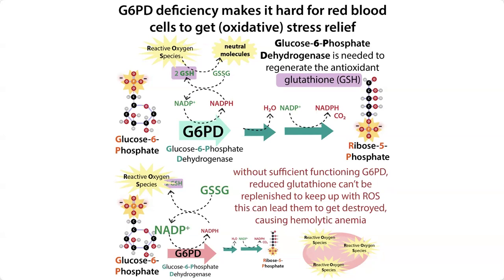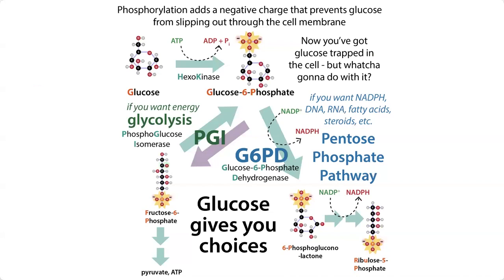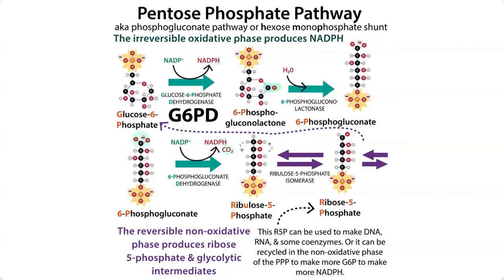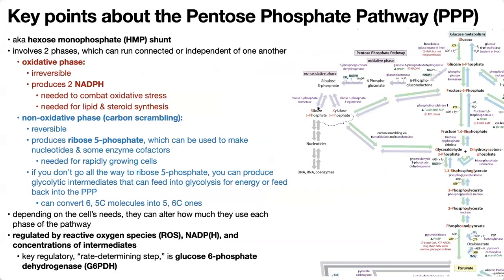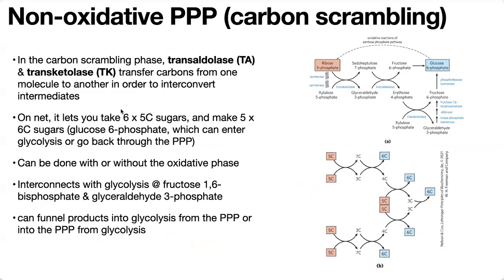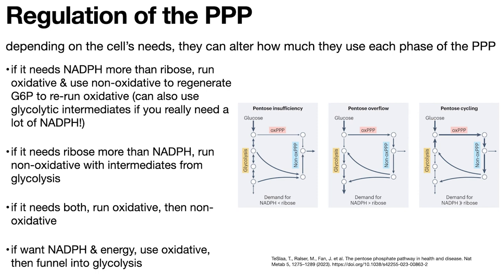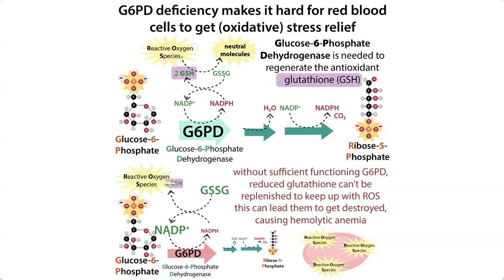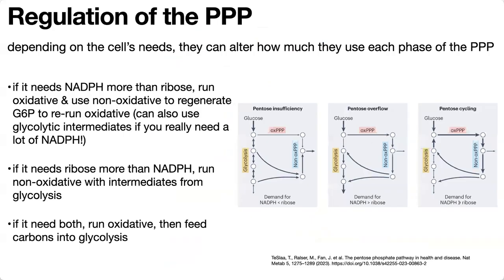The Pentose Phosphate Pathway (HMP shunt) & G6PD deficiency (Favism)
Key points about the Pentose Phosphate Pathway (PPP)
* aka hexose monophosphate (HMP) shunt
* involves 2 phases, which can run connected or independent of one another
    * oxidative phase:
        * irreversible
        * produces 2 NADPH
            * needed to combat oxidative stress
                * for example, it’s needed to regenerate reduced glutathione, after glutathione (a cellular antioxidant) takes an oxidative hit
            * needed for lipid & steroid synthesis
    * non-oxidative phase (carbon scrambling):
        * reversible
        * produces ribose 5-phosphate, which can be used to make nucleotides & some enzyme cofactors
            * needed for rapidly growing cells
        * if you don’t go all the way to ribose 5-phosphate, you can produce glycolytic intermediates that can feed into glycolysis for energy or feed back into the PPP
            * can convert 6, 5C molecules into 5, 6C ones
* depending on the cell’s needs, they can alter how much they use each phase of the pathway
    * regulated by reactive oxygen species (ROS), NADP(H), and concentrations of intermediates

Non-oxidative phase of pentose phosphate pathway (carbon scrambling)
* In the carbon scrambling phase, transaldolase (TA) & transketolase (TK) transfer carbons from one molecule to another in order to interconvert intermediates
* On net, it lets you take 6 x 5C sugars, and make 5 x 6C sugars (glucose 6-phosphate, which can enter glycolysis or go back through the PPP)
* Can be done with or without the oxidative phase
* Interconnects with glycolysis @ fructose 1-phosphate & glyceraldehyde 3-phosphate
    * can funnel products into glycolysis from the PPP or into the PPP from glycolysis

Carbon scrambling reactions
* Transaldolase (TA) transfers 3C
    * can remember this because the aldolase reaction of glycolysis splits a 6C sugar (fructose 1,6-bisphosphate) into  2 3C sugars (glyceraldehyde 3-phosphate & dihydroxyacetone phosphate)
* Transketolase (TK) transfers 2C
    * can remember because a “k” has 2 “arms”
* In each case, the ketose becomes a shorter aldose. And the aldose becomes a longer ketose

Regulation:
* key regulatory, “rate-determining step” is glucose 6-phosphate dehydrogenase (G6PDH)
    * inhibited by NADPH → pushes G6P use towards glycolysis
    * activated by NADP+ → pushes G6P use towards PPP
* ROS oxidizes, and thus inhibits, the glycolytic enzyme glyceraldehyde 3-phosphate dehydrogenase (GAPDH) → inhibits glycolysis, pushing G6P use towards PPP
* also regulated transcriptionally

G6PD (aka G6PDH) deficiency:
* most common genetic metabolic disorder
* inhibits cells’ ability to keep up with excessive oxidative stress
    * most effected are red blood cells (erythrocytes) because they’re exposed to more ROS (reactive oxygen species) don’t have alternative routes for making NADPH that other cells have
        * can lead to hemolytic anemia

The first step of the pathway is carried out by an enzyme called Glucose 6 Phosphate Dehydrogenase (G6PD). It takes G6P (glucose that’s been phosphorylated to trap it in the cell) & oxidizes it, reducing NADP⁺ back to NADPH.

This pathway is the main route for NADPH in all cells, but it’s the *only* route for it in RBCs. This is because those other routes involve processes that take place in mitochondria and mature RBCs don’t have mitochondria. So they’re dependent on the PPP. And thus they’re dependent on G6PD.

Now, for most people, this isn’t an issue. But, for over 400 million people around the world it can be. G6PD deficiency is one of, if not *the* most common genetic enzymatic deficiency. It involves mutations in the G6PD gene which decrease the production and/or functioning. This gene is located on the X chromosome, so it more frequently affects biological males, although biological females can be affected even if they are heterozygous (have 1 un-mutated copy and one mutated copy).

A lot of people go their whole lives without even knowing that they have the deficiency, because, although reduced, there’s usually enough G6PD to keep up. But, all it takes is 1 triggering, ROS-generating, event, and their ROS builds up to super-dangerous levels. And there’s not enough G6PD to generate enough NADPH to generate enough reduced glutathione to intercept the ROS. So the ROS attacks the proteins and cell membrane of the RBC, leading to its destruction (hemolysis). This reduces the amount of RBCs available to transport oxygen throughout the body, and thus is called hemolytic anemia. finished in comments